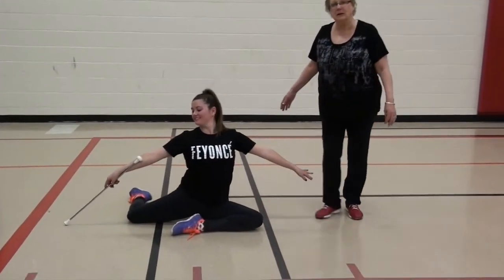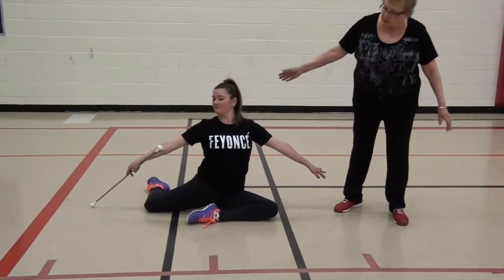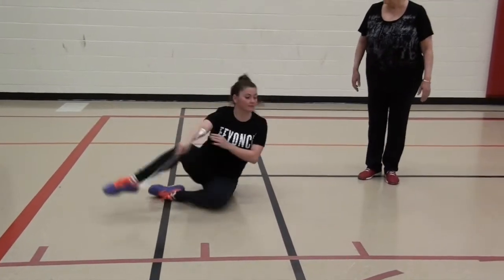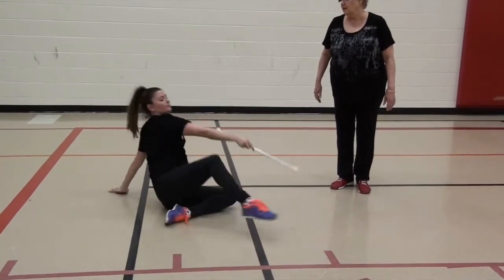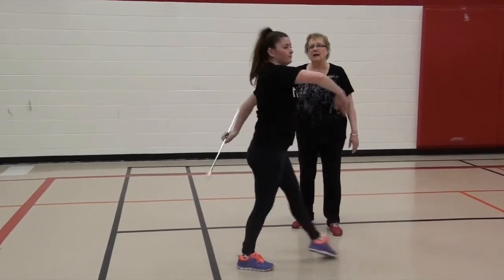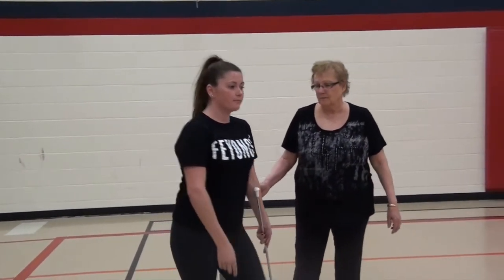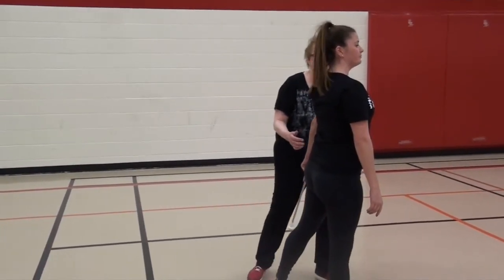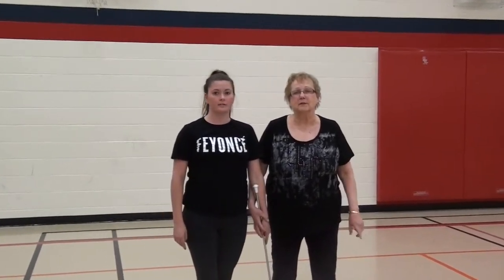Coaching Vignette Series - Working With The Music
Musicality and Interpretation are skills that are essential for the athlete to understand and be able to demonstrate. Watch this vignette and see how Maureen Johnson, Canada's most successful coach, uses the same combinations to different pieces of music. This repetition and familiarity allows the athlete the opportunity to be confident with his/her material and then further their training by examining the moments of the music and the necessary interpretive qualities needed for the perfect performance. Maureen provides tips for us all to learn from.